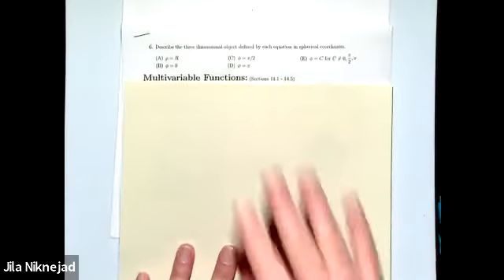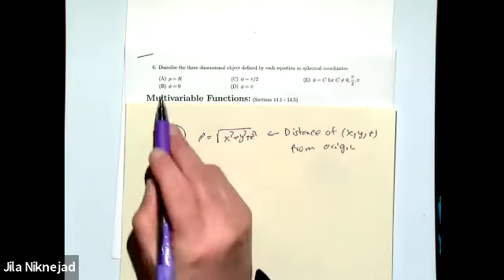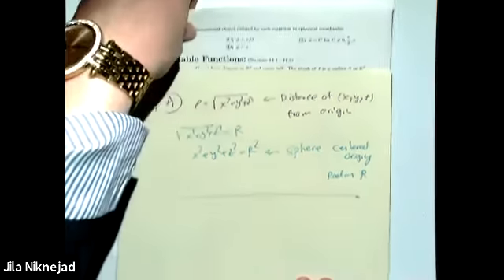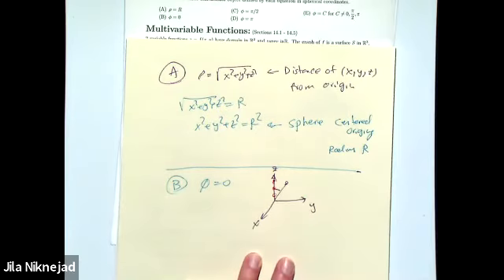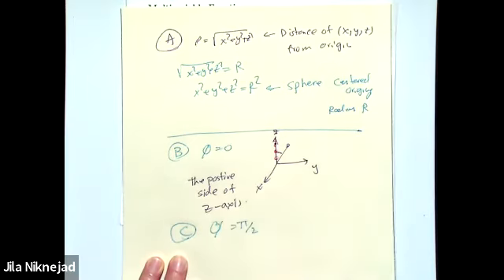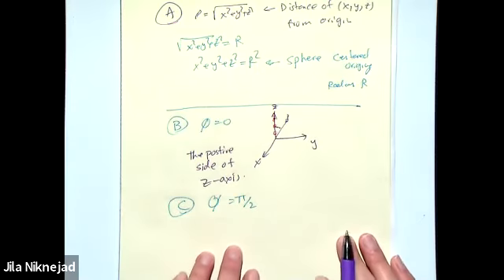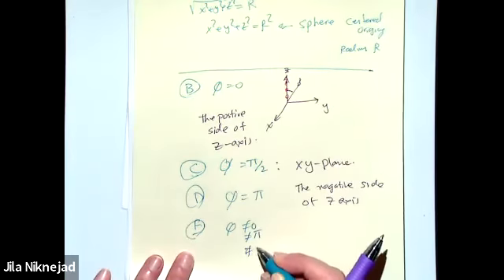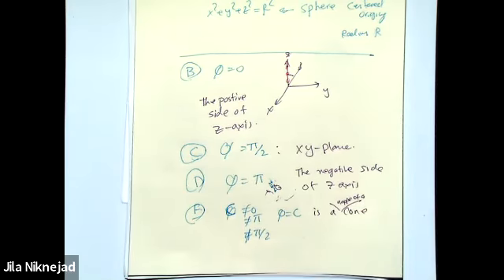Spherical and Cylindrical Coordinates, Calc III, Review 1